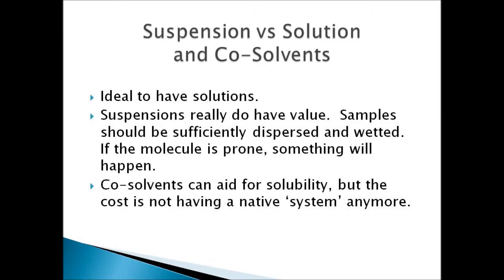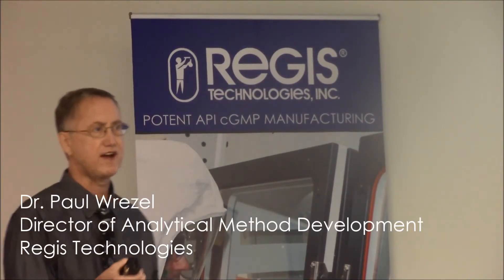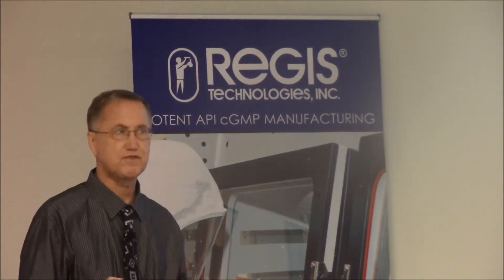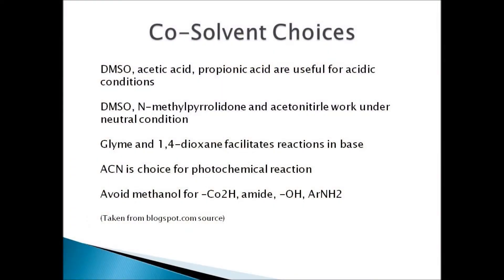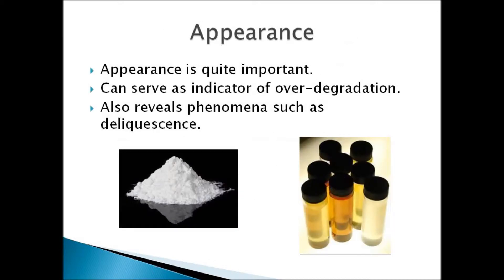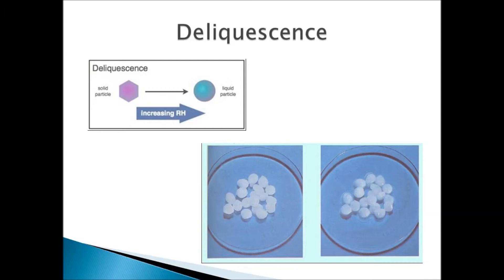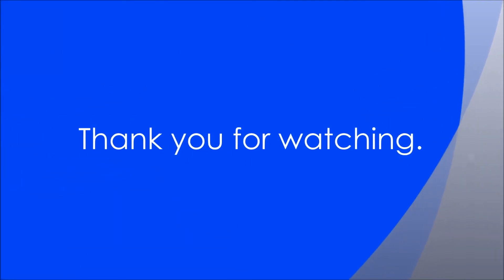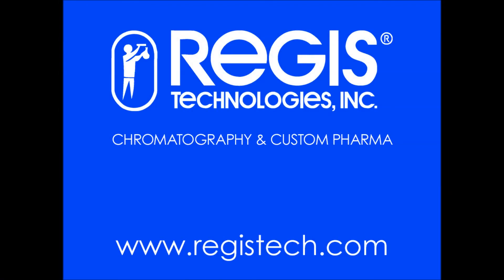Forced Degradation Part III: Suspensions vs Solution & Co-Solvents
Dr. Paul Wrezel, Regis' Director of Analytical Method Development, overviews solutions, co-solvents, and appearance in the third part of six which compile his Forced Degradation: Breaking it Down "Lunch & Learn" seminar.